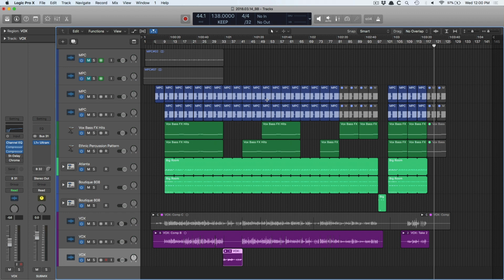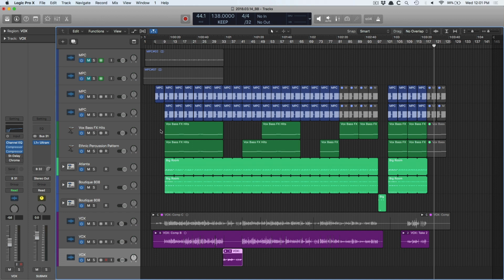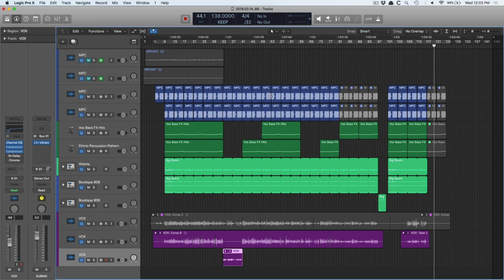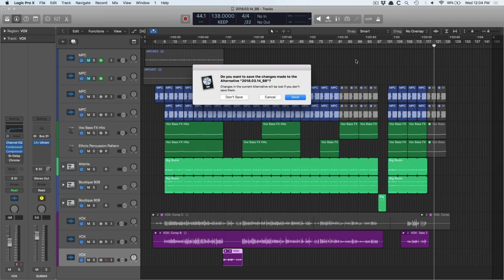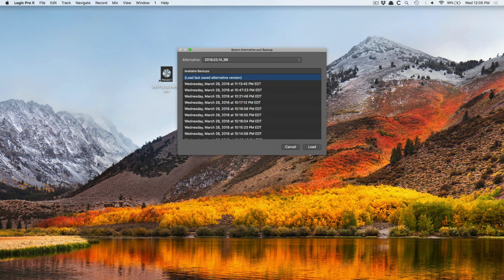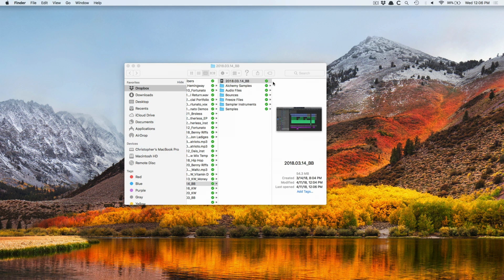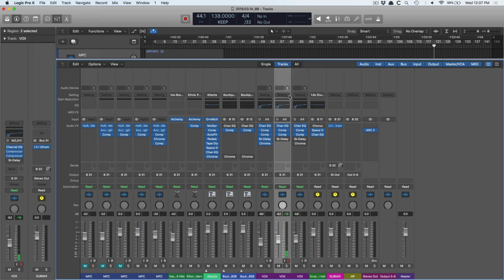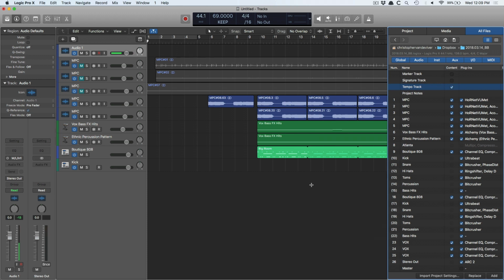7 Tactics For Surviving Logic Pro Crashes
**Enjoy this video on surviving Logic Crashes? Never miss a reason Why Logic Pro Rules.

Digital audio isn't always blue skies and faithfully recreated emulations. Unexpected quits and project crashes getting you down? Recover quickly with these 7 tactics.